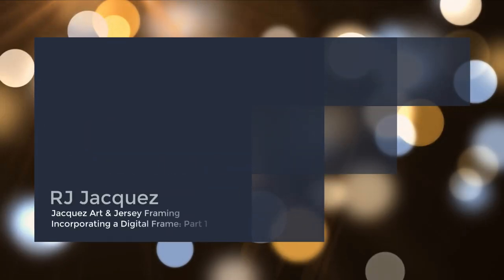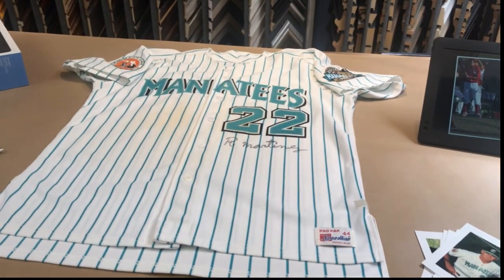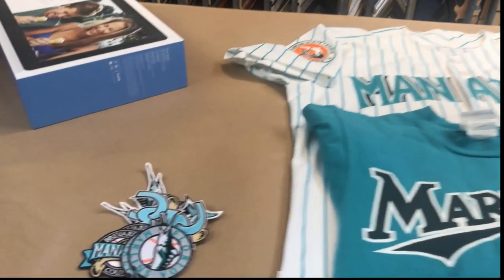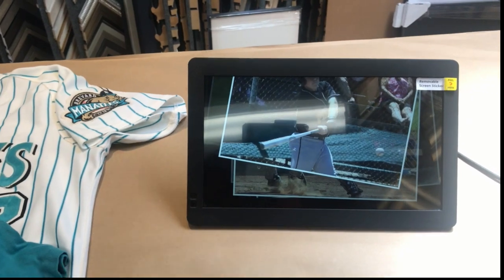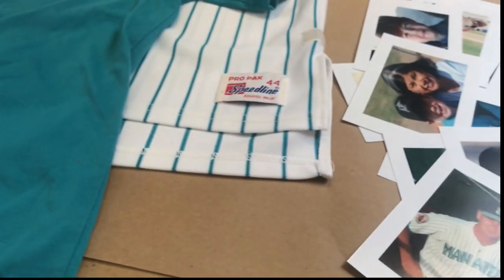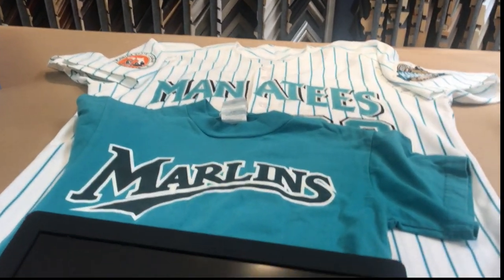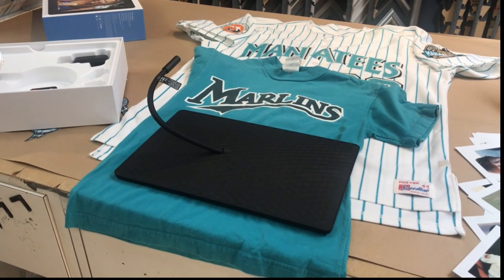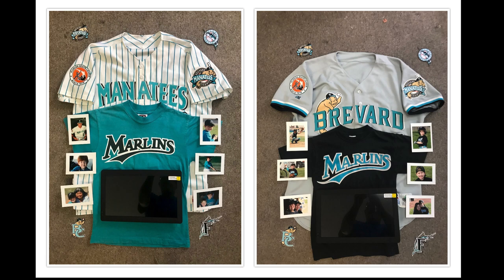Part1: Framing 2 Jerseys, a 13" Digital Frame, 6 Photos and 4 Patches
We are working on two special Jersey Framing Projects that include 2 jerseys, 6 photos, 4 patches and a huge Digital Frame that is cloud-based and motion-sensitive and that will be playing photos behind the glass. This is part 1 of 3 or 4 videos.